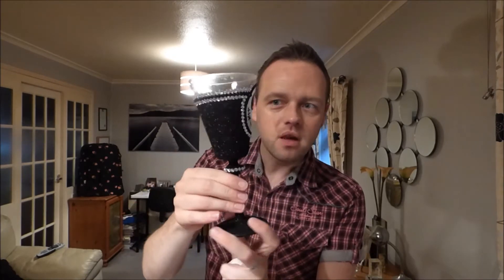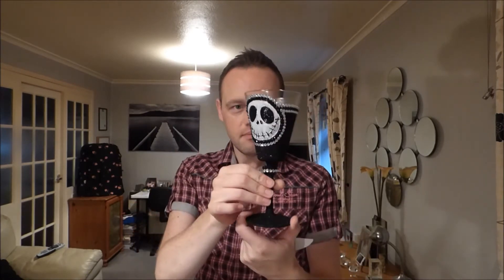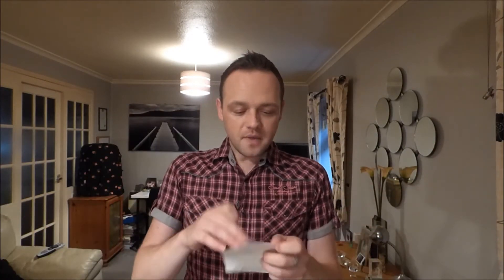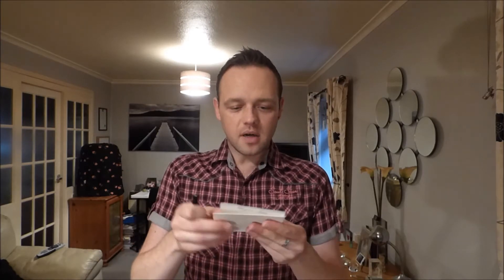Juliette Has A Gun "Vengance Extreme" Fragrance Review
Last one from this brand for a while! Movie maker is giving me problems!!! Making parts of my video jerky, argh! Trying to sort this out! Anyway. ENJOY!